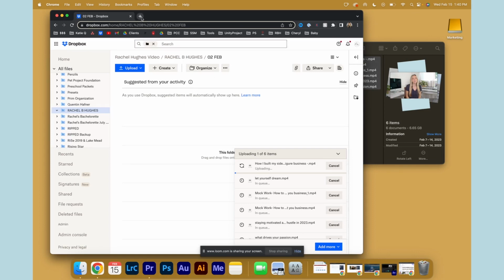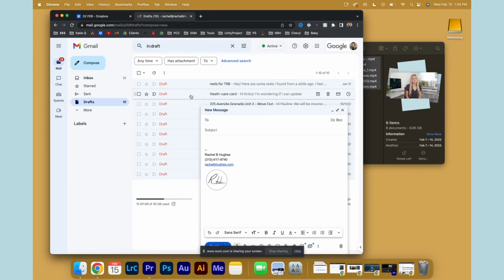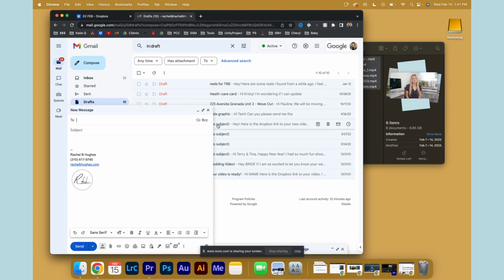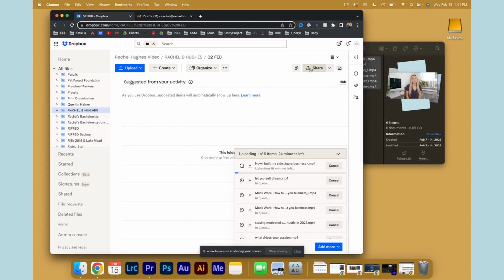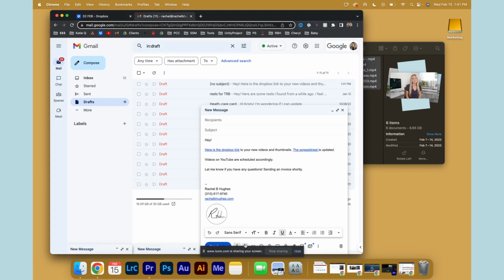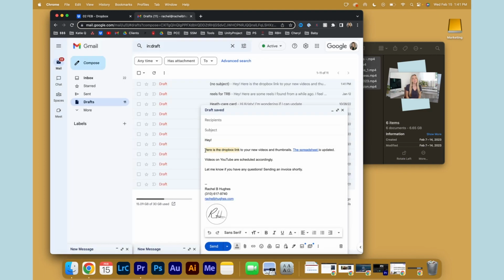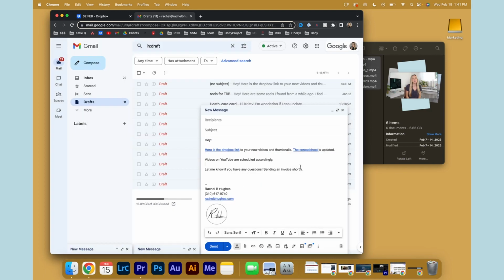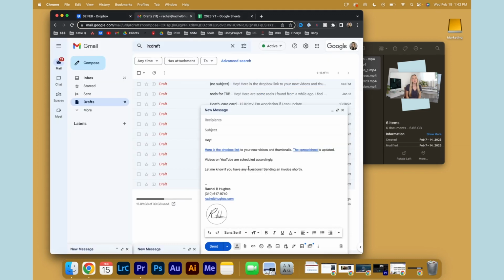How to Deliver Videos to a Client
This is how I deliver videos to my videography clients!  Dropbox is easy to use, let me show you how to upload & deliver videos professionally.

Gear I use & love ↙️
Pro Light
Hard Drive Recommendation
My favorite memory card
Lav mic